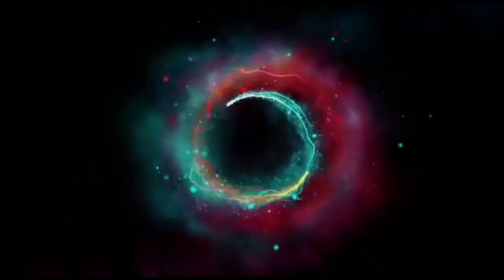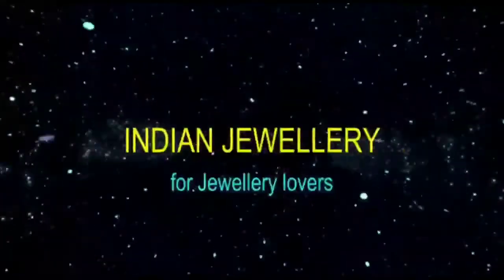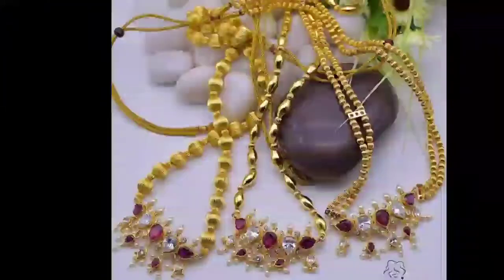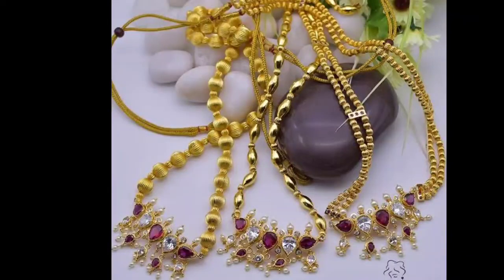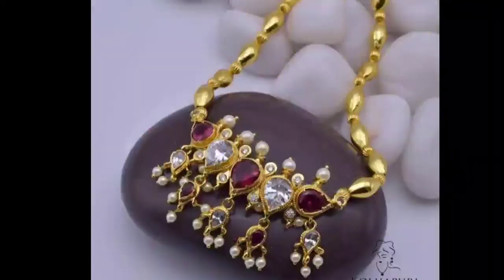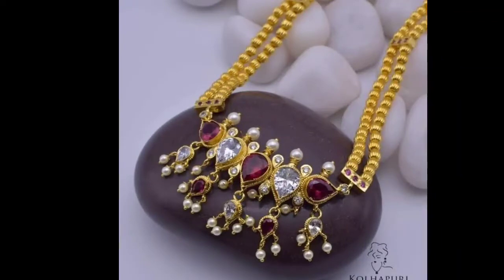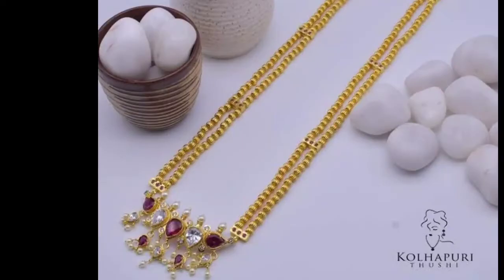Special Gold tanmani thushi design | Latest gold thushi necklace | kolhapuri thushi design